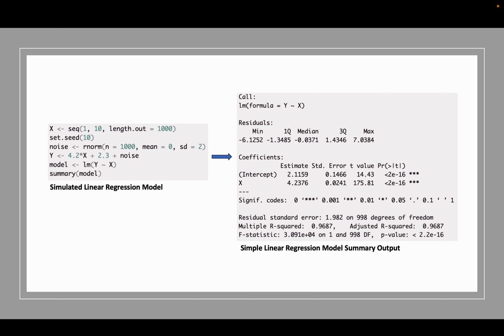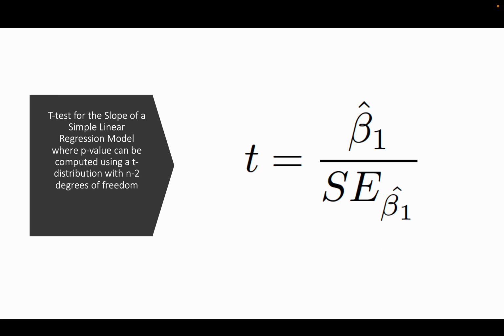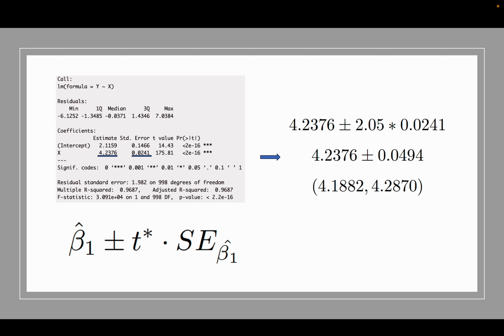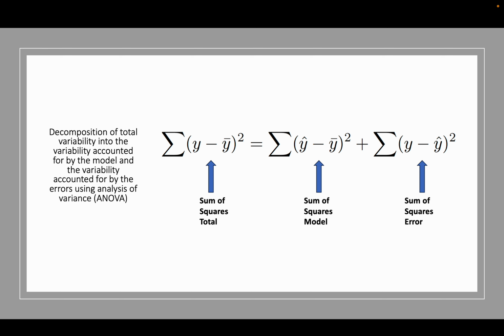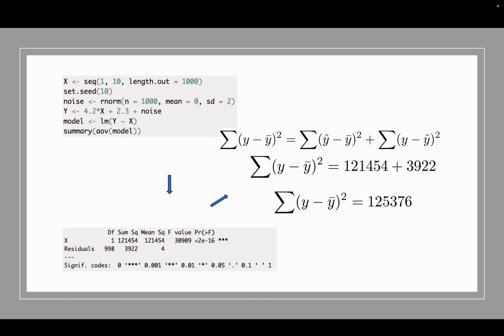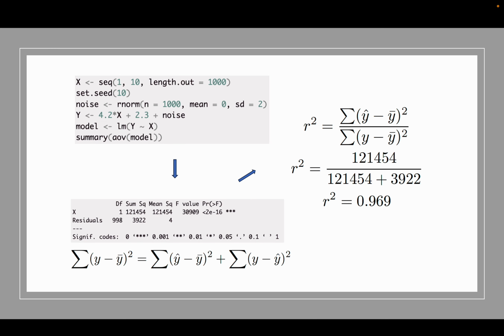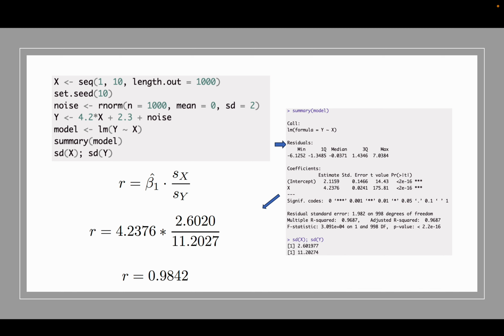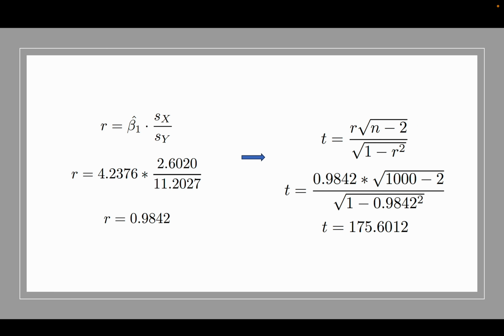Simple Linear Regression Model Inference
In this video, we perform inference related to a simple linear regression model.